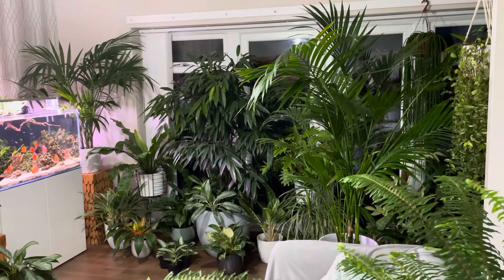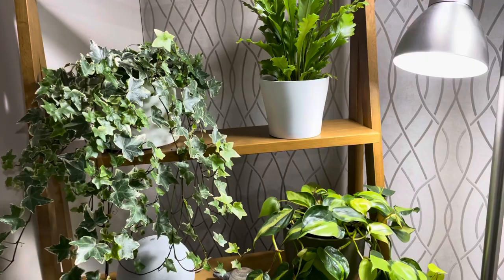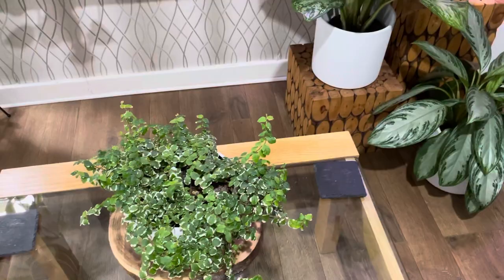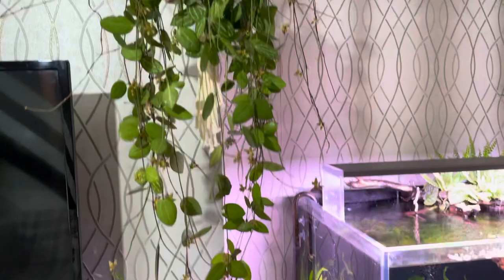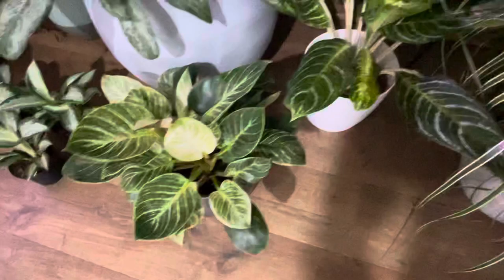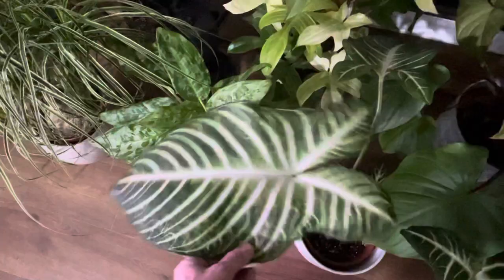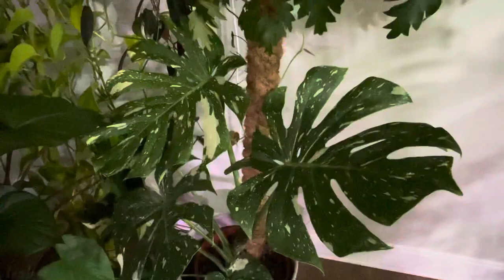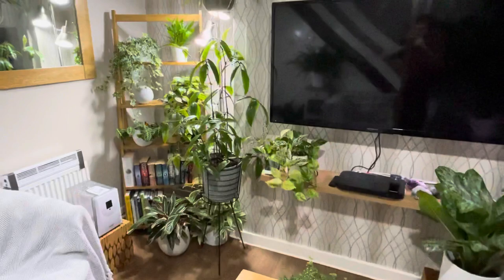House plant tour. Living room 1 year on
Enjoy my houseplant tour of my living room roughly 1 year from the last video.